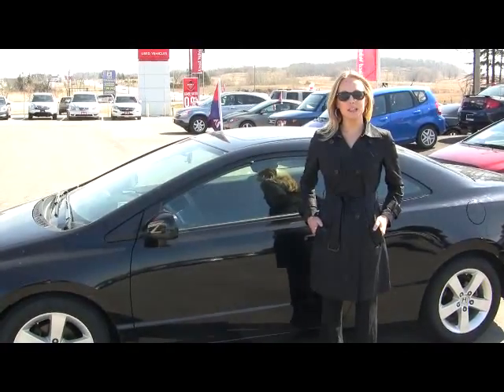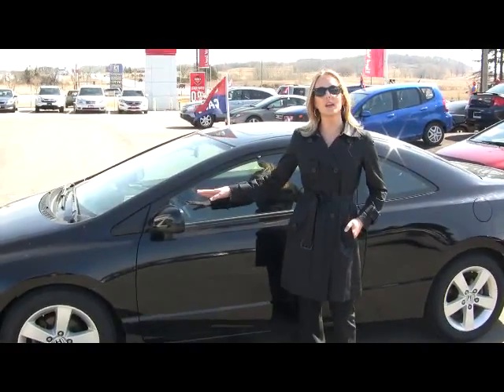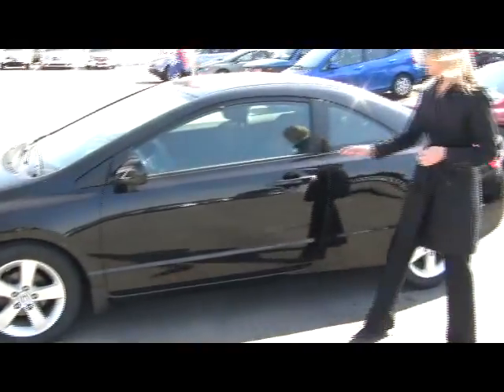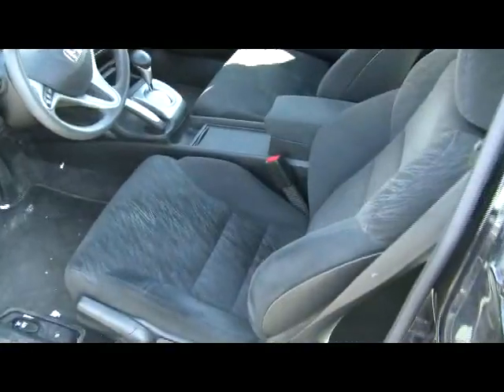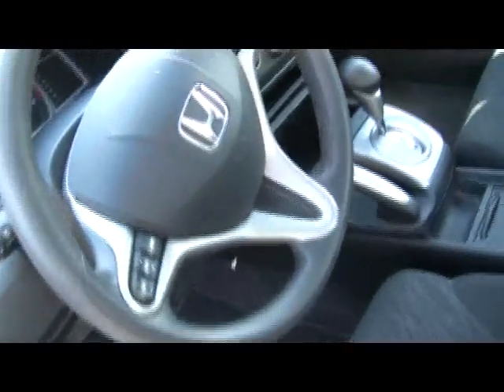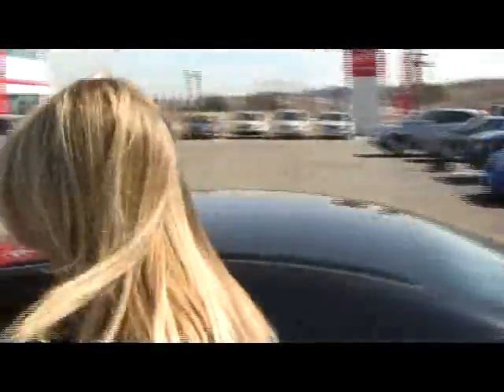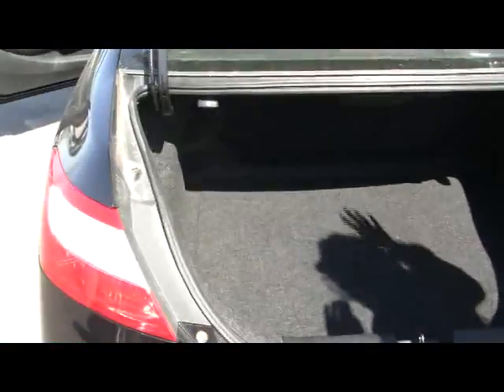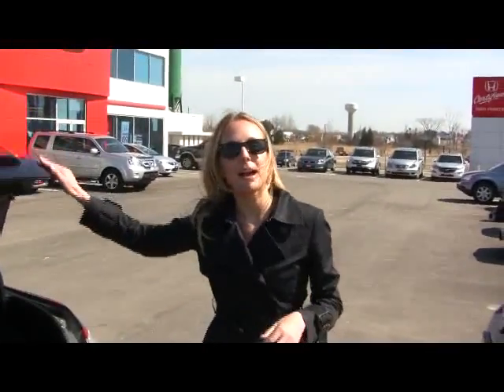2007 Civic on HGAutoTV.com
Watch this VIDEO on the 2007 Civic on this playlist to discover our USED car videos in TORONTO and learn why The HUMBERVIEW Group of dealers representing the CHEVROLET, BUICK, GMC, CADILLAC, NISSAN, CHRYSLER, JEEP, HYUNDAI, HONDA, DODGE brands is best place in TORONTO AND MISSISSAUGA Ontario to buy a new or used car truck SUV minivan crossover luxury or hybrid vehicle. CONGRATULATIONS YOURE NOT JUST BUYING AN AUTOMOBILE ANYMORE!